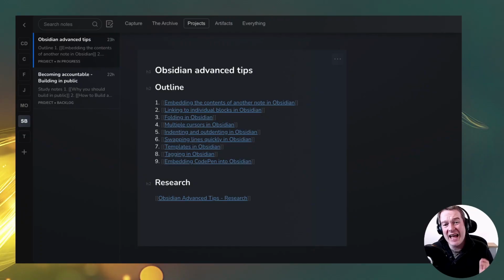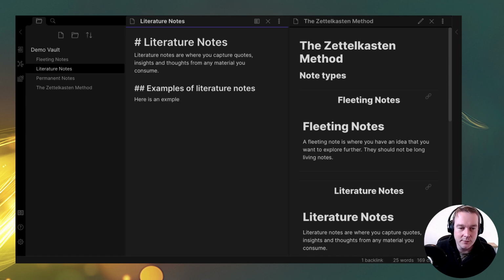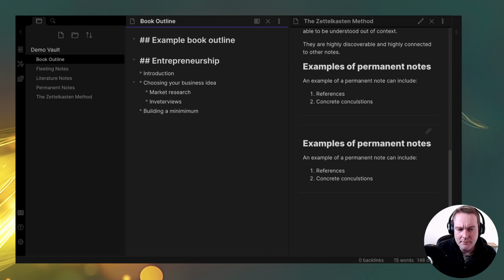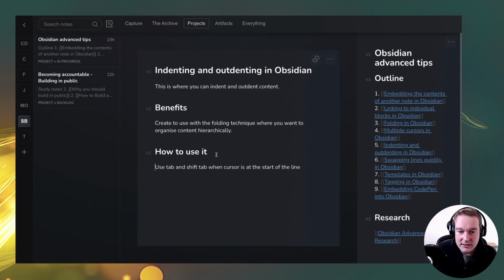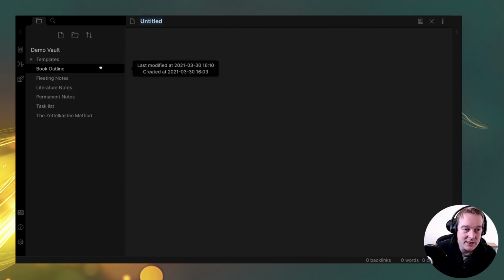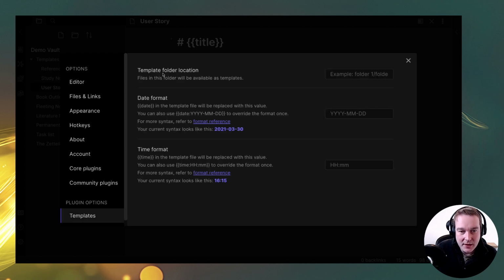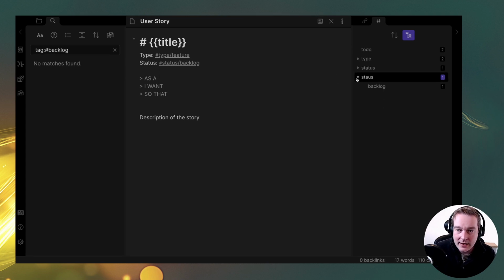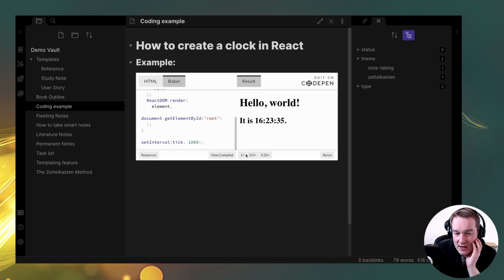Obsidian Advanced Techniques | Templates, Tagging, Folding, Embedding, and more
Learn how to take atomic notes with the Zettelkasten method and create masterful work with my book Atomic Note-Taking:

I'm building a note-taking app to help you study, learn, think, write and publish—with maximum efficiency and consistency. Check it out at:

In this video we do a deep dive into Obsidian, the second brain markdown app.

Chapters:
0:00 Introduction
1:35 Embedding note contents into other notes
3:12 Link to individual blocks
5:42 Preview section contents in other notes
7:29 Folding in Obsidian
10:35 Edit multiple things at once with multiple cursors
11:43 Indenting and outdenting
12:35 Code formatting in Obsidian
13:13 Swapping line hotkey in Obsidian
16:01 Templates in Obsidian
23:20 Tagging in Obsidian
26:57 Embedding using iframes in Obsidian
27:38 Embedding CodePen into Obsidian
29:18 Embedding YouTube videos into Obsidian
30:58 Conclusion
31:07 Why I'm building my own note-taking app

Brain.fm
I love this music service that is the only one that helps me get into deep work. Do give it a go as you might just love it.

Screen Studio:
I use this all the time to record beautiful tutorials of my screen with video and voice overlay: